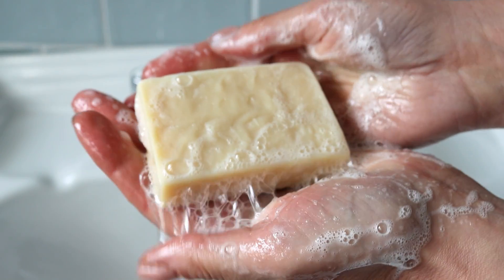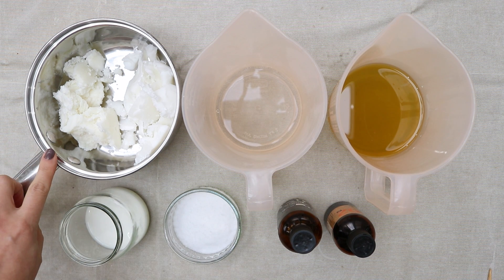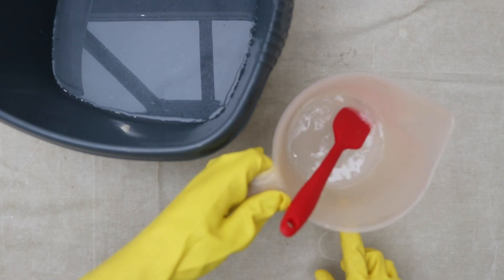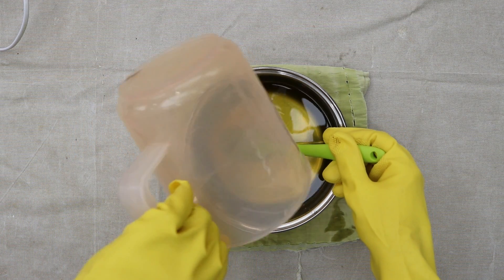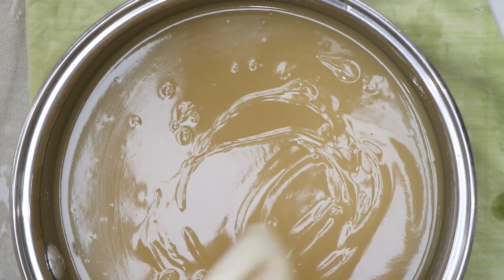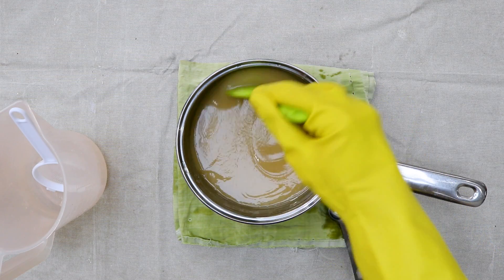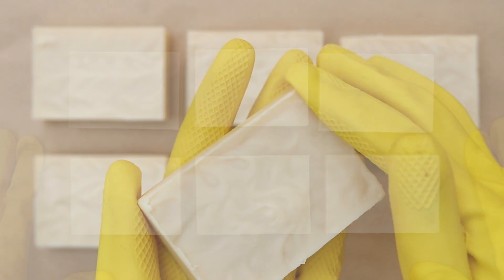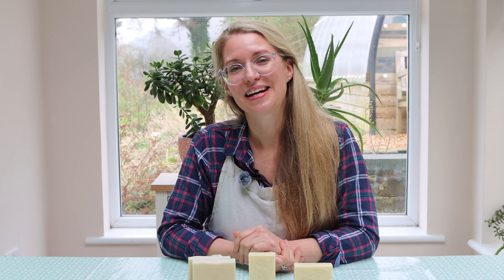Goat Milk Soap Recipe (Easy No-Fail Method)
This goat milk soap recipe is part Lovely Greens Soapmaking Course.

Goat milk soap is creamy, sensitive, and incredibly luxurious on your skin - it's one of the best soap recipes you can make! Unfortunately, it's challenging to make because milk can burn in the soapmaking process.

I'm here to help with an INCREDIBLY easy method for making natural goat milk soap perfectly, every time.

🧼 This method is so simple that it's suitable for beginners.

00:00 Introduction
00:30 Natural Soapmaking Course
02:30 Goat Milk Soap Recipe

Cold-process soapmaking is chemistry, and this recipe uses lye. Lye is a caustic substance that is completely neutralized in the soapmaking process, but it can be harmful if not handled correctly. Please read this soap making safety guidance before proceeding

Goat Milk Soap Recipe
1lb (454 g) batch - 5% superfat - 33% lye concentration

For the lye solution
63 g (2.22 oz) Sodium hydroxide
63 g (2.22 oz) Distilled water

Solid oils

114 g (4.02 oz) Coconut oil [25% of the oils]
91 g (3.21 oz) Shea butter [20% of the oils]

Liquid oils
227 g (8 oz) Olive oil (light-colored) [50% of the oils]

23 g (0.81 oz) Castor oil [5% of the oils]

Add to warm oils
63 g (2.22 oz) Goat milk

Add after Trace
2 tsp Lavender essential oil
1 tsp May chang essential oil